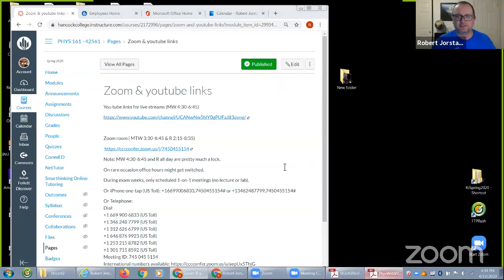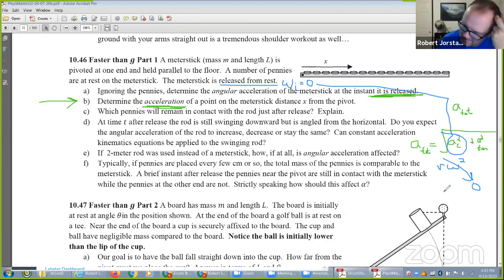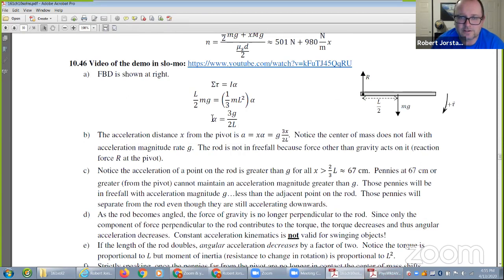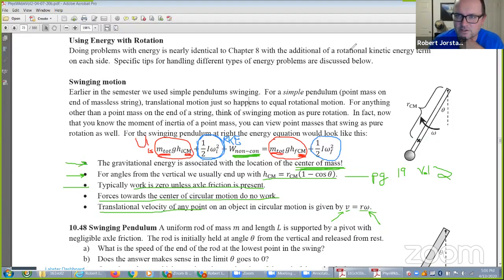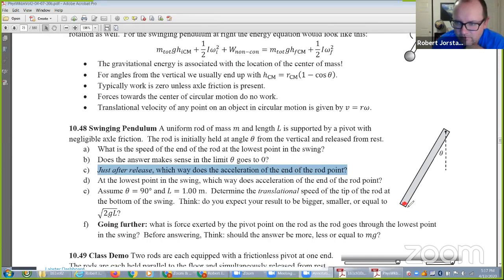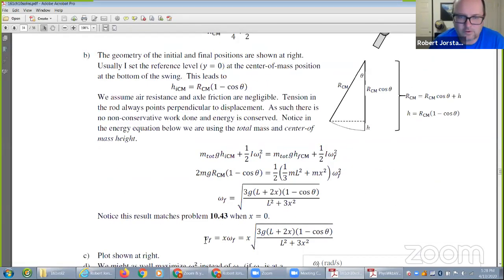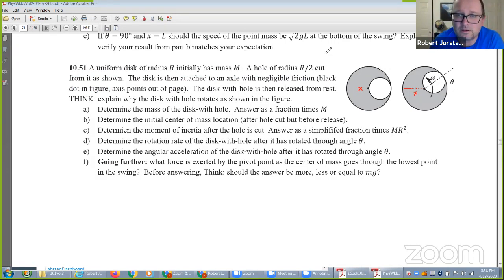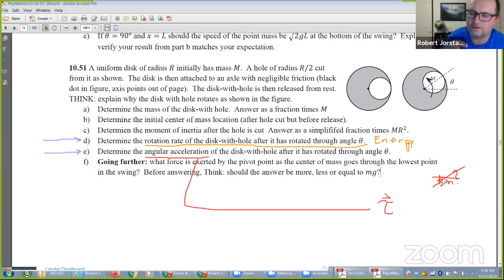More Chapter 10: Swinging motion (Use energy) + one torque problem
Starts with problem 10.46 which is a torque problem.  Cool video linked in the solution.

Starting at the 27 minute mark discusses pg 73 and problems 10.48 & 10.50-51.